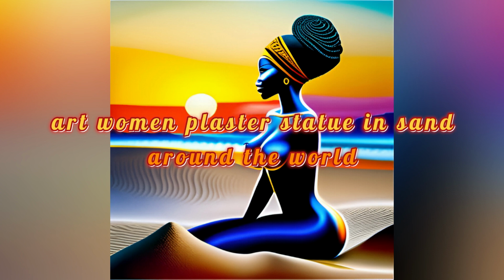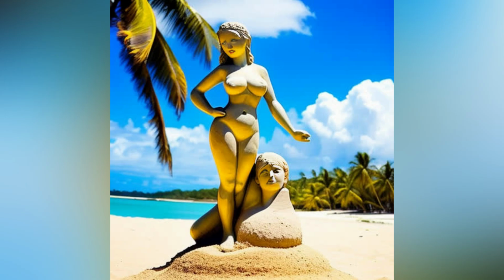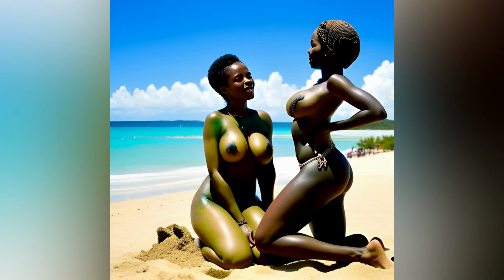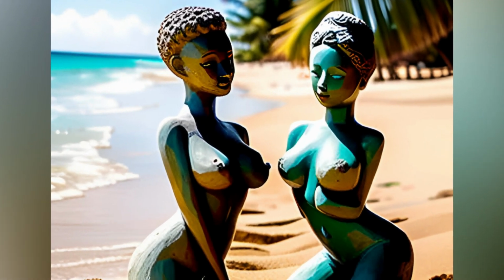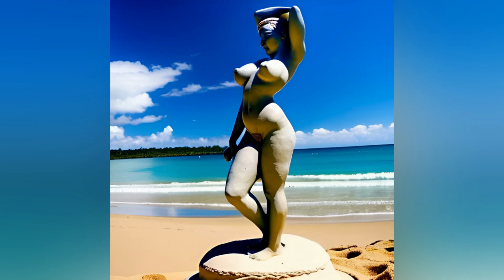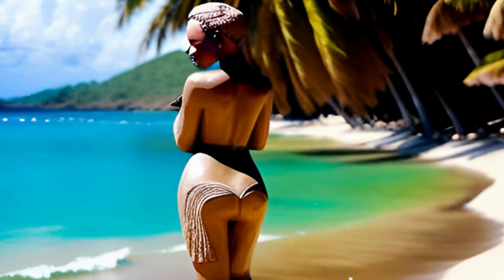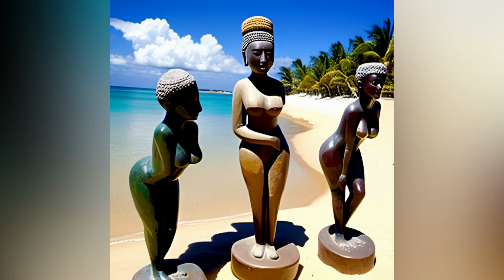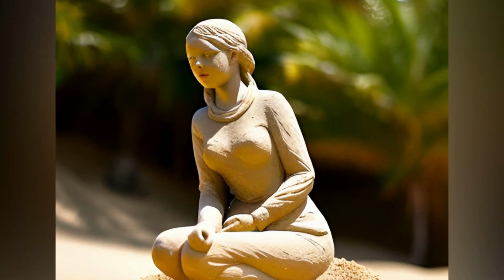art women plaster statue in sand around the world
art women plaster statue in sand around the world plasterstatue statue art artist beautiful statues,sculpture art,plaster sculpture,living statue woman